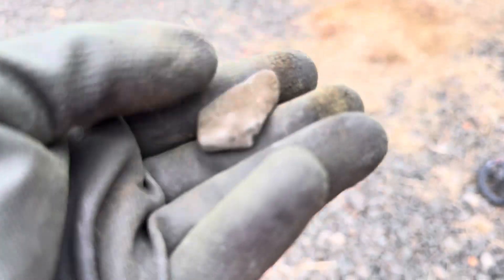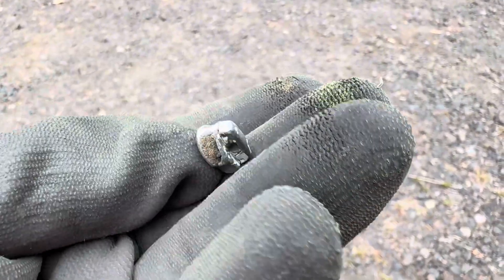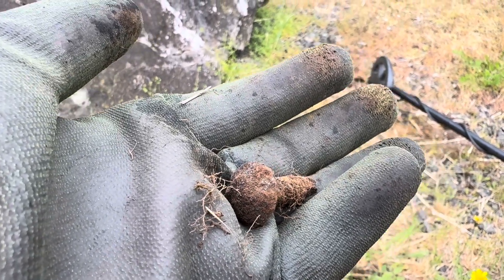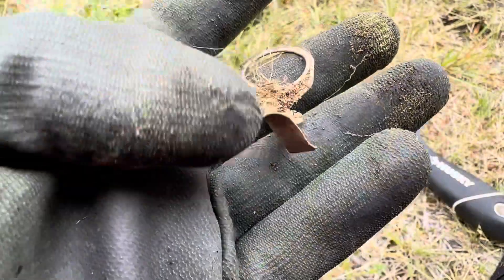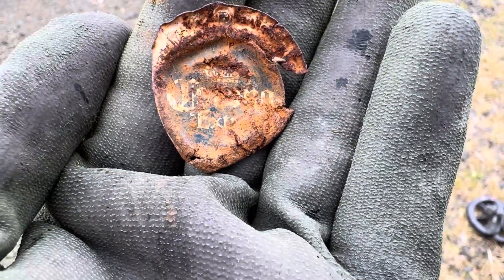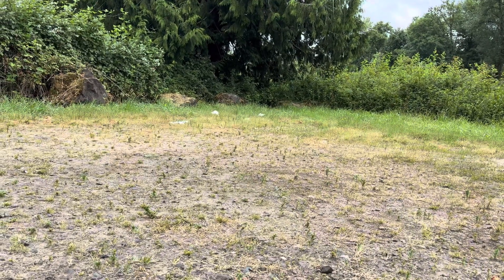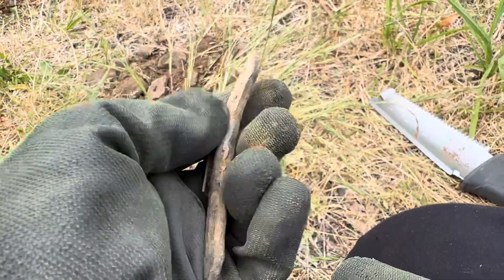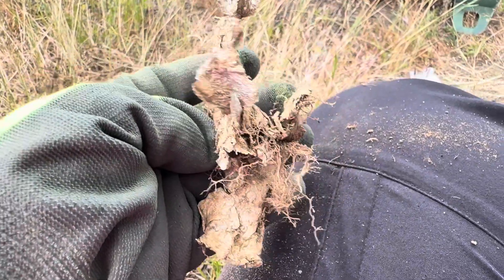Across from Porter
Kelly McDonald
778 Wenzel Slough Road
Elma, WA 98541 USA

Grandma Kelly has merchandise!

Grandma Kelly’s Clean Life, Clean Living